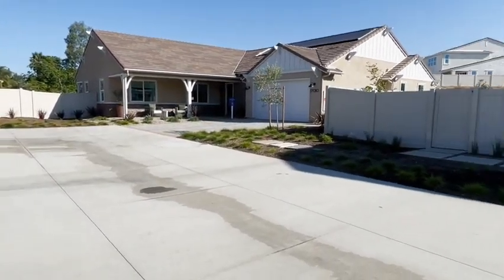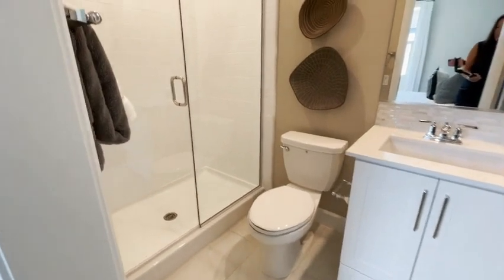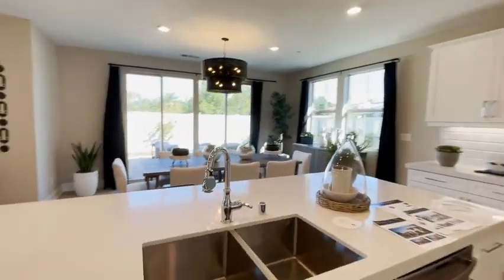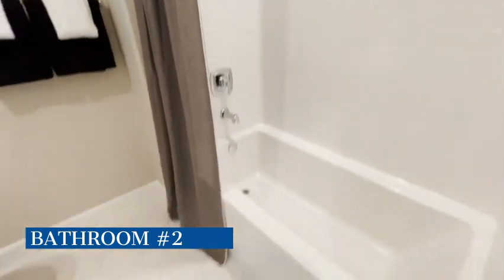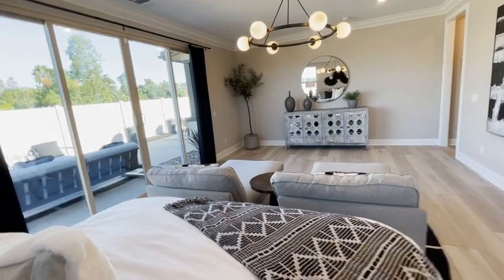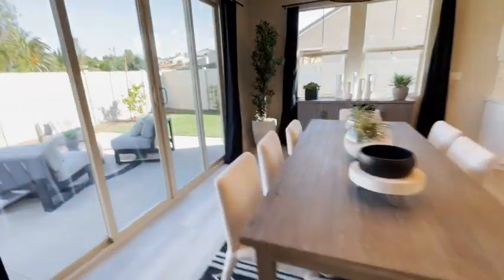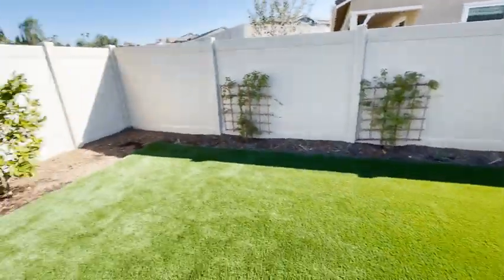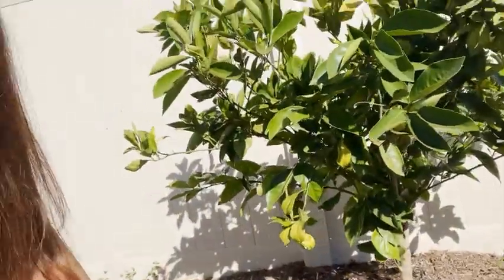DREAM HOME IN POWAY l The Farm - Model Home l 3 Bed / 3 Bath l 2,291sq ft l San Diego, CA, 92064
Gorgeous Model Home Tour of Residence 3B - The Cottages at The Farm in Poway. This property features an open plan kitchen-living space with 3 bed/3 bath in 2,291sq ft. This model starts at $1,400,000. Check out this video to see what it's like inside.

Other models include:
The Farm in Poway
Priced from $1,100,000 and up
Bedrooms: 3 to 5 Bedrooms
Bathrooms: from 2.5 bathrooms
Sq feet: starting from 1,933
New Construction Homes by Lennar

Thinking about buying a property in the next 6 months?

If you are considering moving to San Diego or you're already living in San Diego and need help finding a home or selling your property in this demanding market, reach out NOW. This is a shifting market and I would be happy to assist you.
Jade Lee-Duffy is a San Diego Real Estate Agent (DRE#02076344), a Residential homes specialist with Keller Williams Realty. Serving the Greater San Diego communities. Interview Jade to sell your home for more and as quickly as possible using modern marketing strategies or allow her to guide you through the buying process and achieve your dream home.